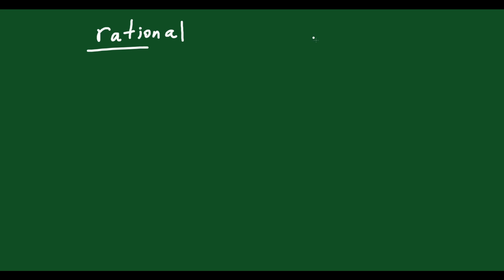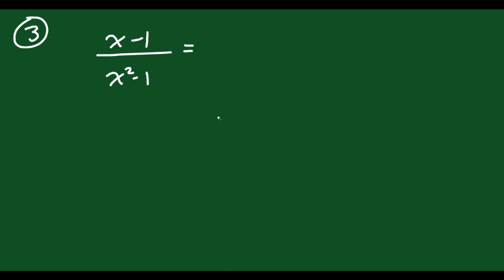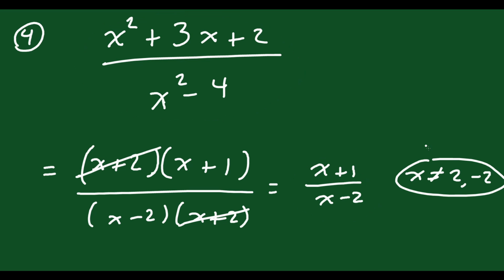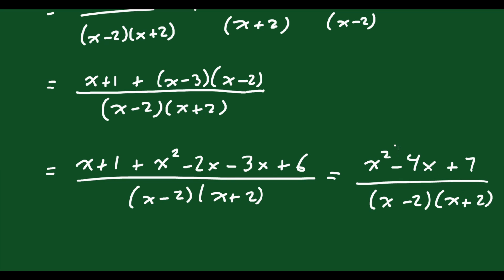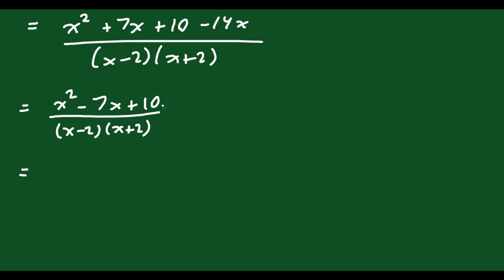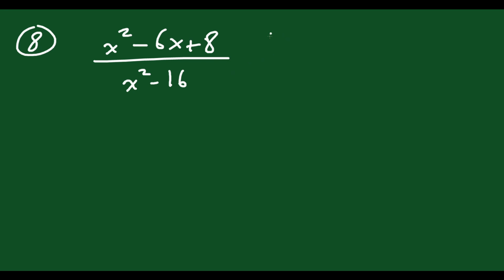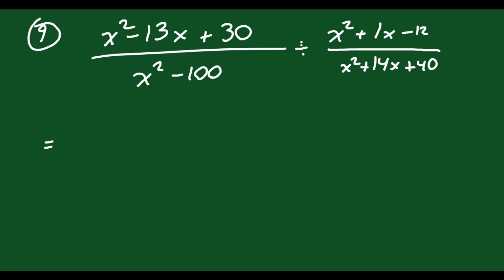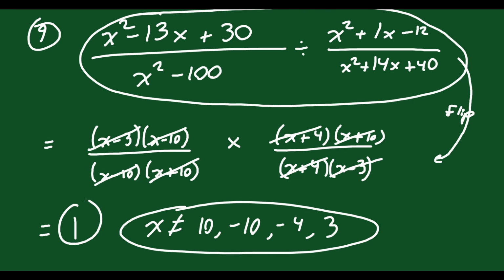Simplifying Rational Expressions (Messy Fractions)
Here we attempt to simplify rational expressions (fractions made of polynomials).